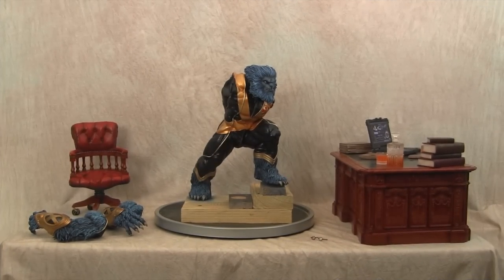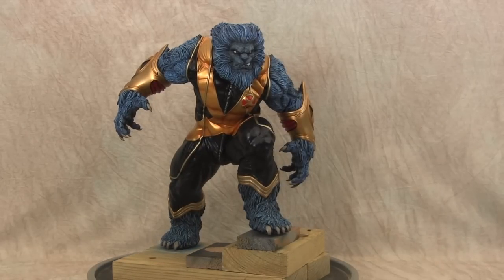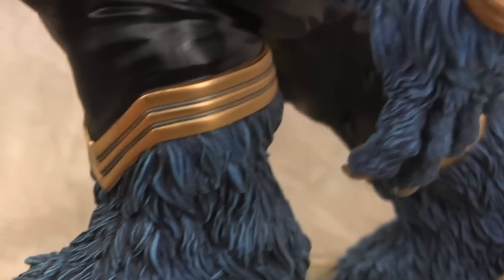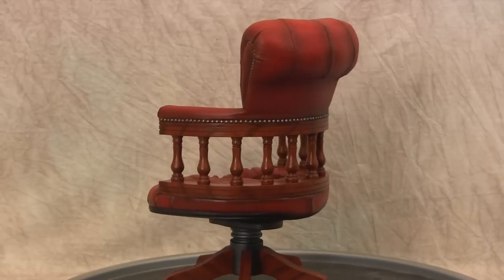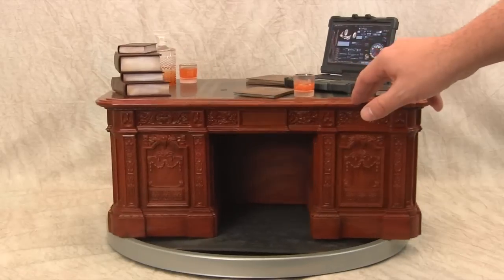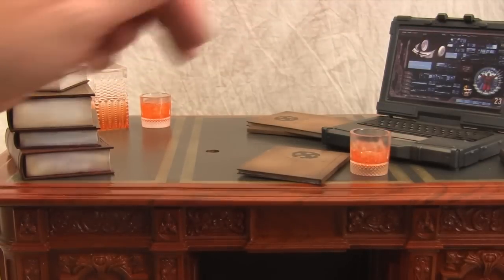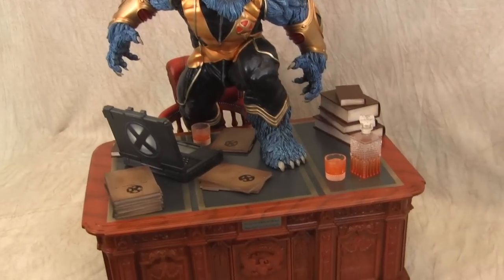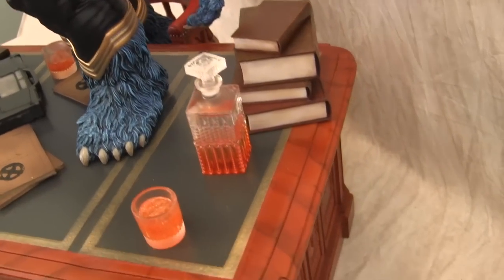Beast XMen Kit on Desk Painted Up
Hay Guys

Here is the final video paint up of Beast on the desk.